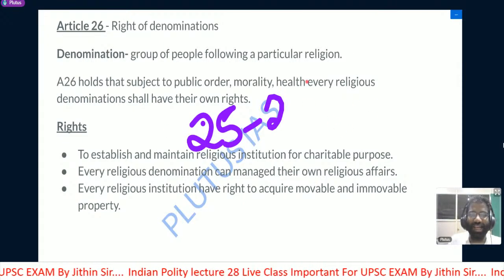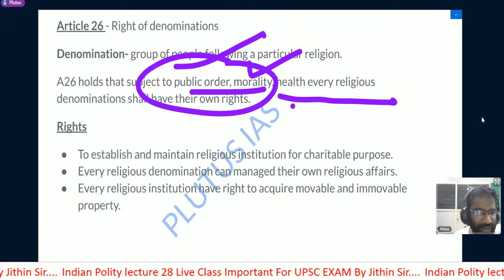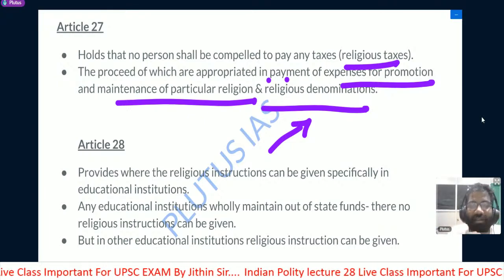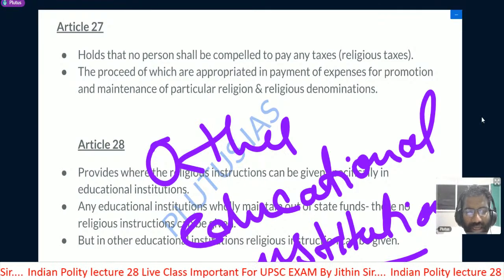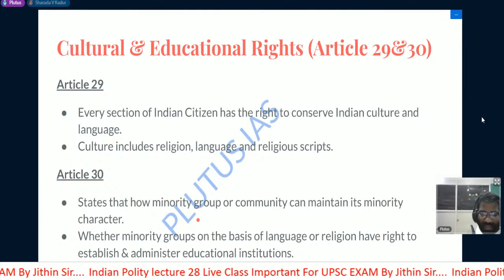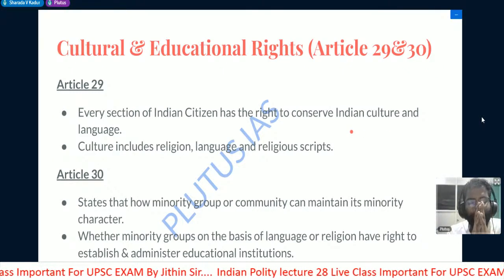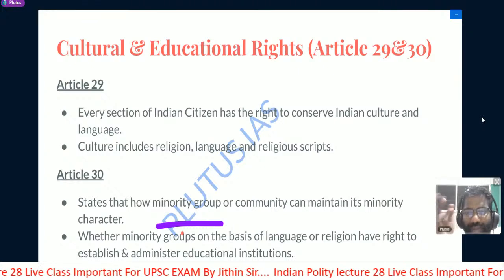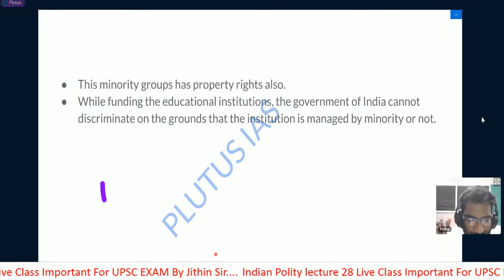Indian Polity lecture 28 - Article 26,27 , 28 , 29 & 30 By Jithin Sir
PLUTUS IAS IS RANKED NUMBER ONLINE COACHING INSTITUTE IN INDIA AND THE ONLY ACADEMY IN INDIA WHICH GIVES BEST STUDENT FACULTY INTERACTION AS WELL AS INTERACTION  AMONG STUDENTS , WITH HELP OF LATEST MODERN TECHNOLOGY LIVE CLASSES .THE COURSE COVERS ENTIRE SYLLABUS OF UPSC IN MOST PRECISE MANNER .

1.Online Classes with highly experienced faculty
2.Daily Quiz
3.Study Material
4.Video Lectures
5.Daily Newspaper
6.Daily Current Affairs
7.Monthly Magazine of Current Affairs
8.Test Series

 DEMO
 MENTORS WILL CONTACT AGAIN FOR FEEDBACK .
 ADMISSION
for demo class - 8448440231, 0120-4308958